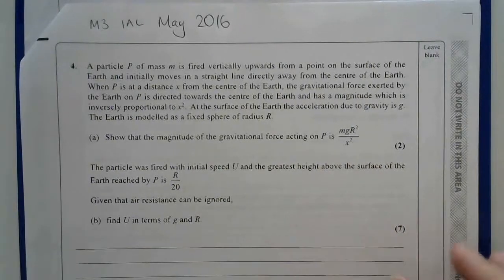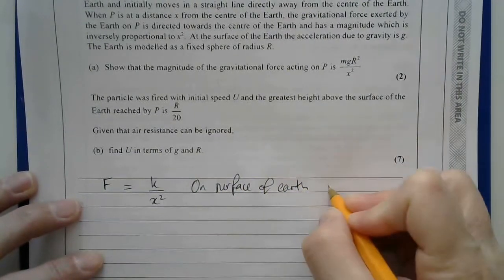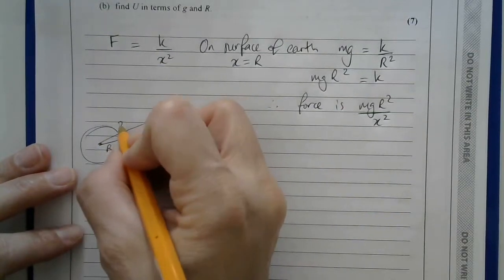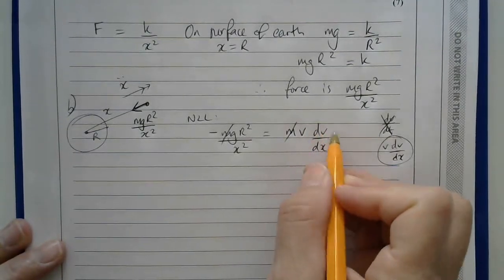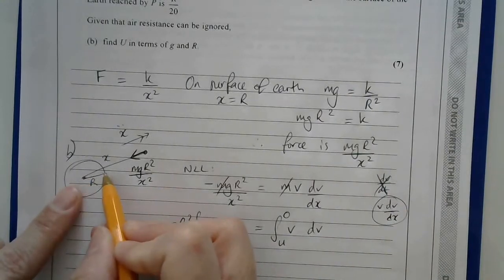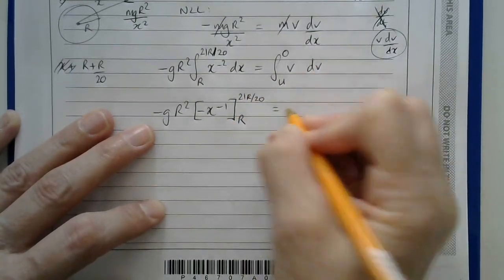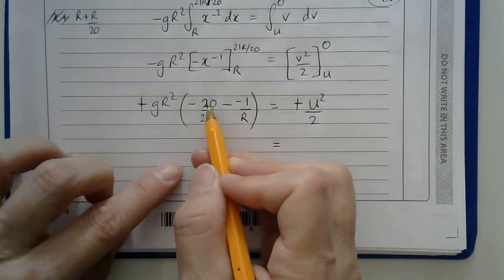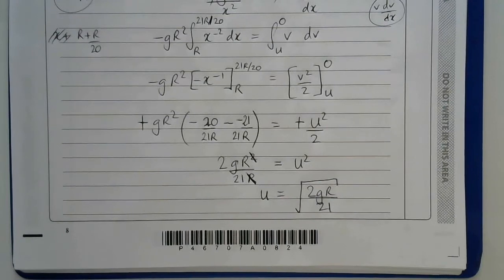Edexcel M3 IAL May 2016 Q4 Gravitational problems